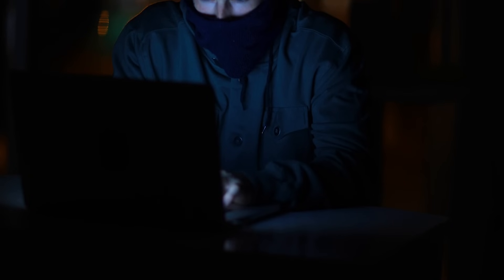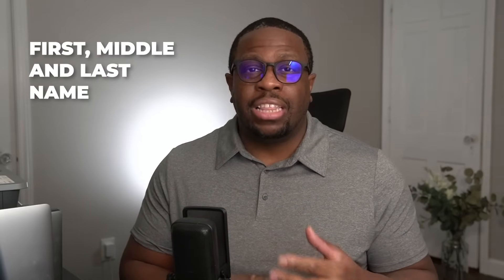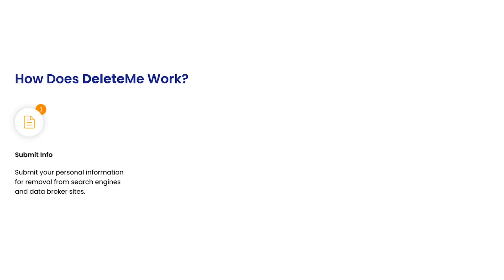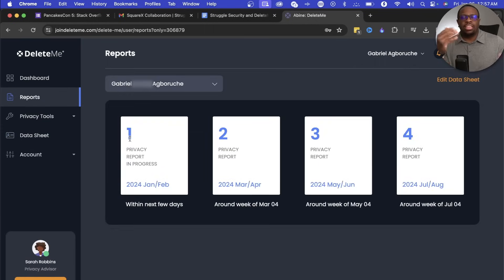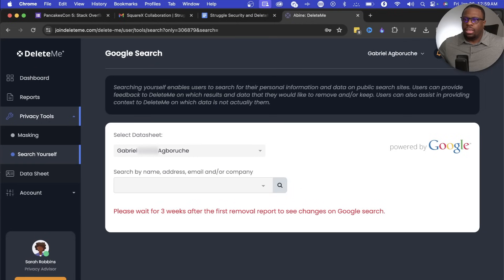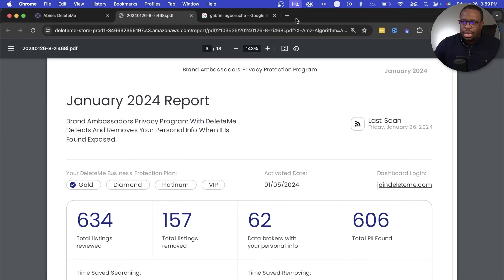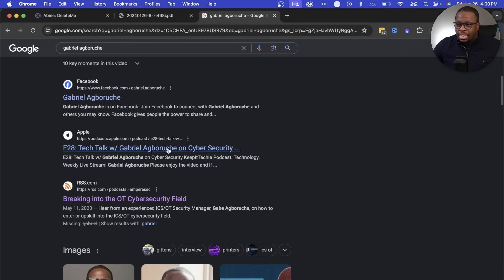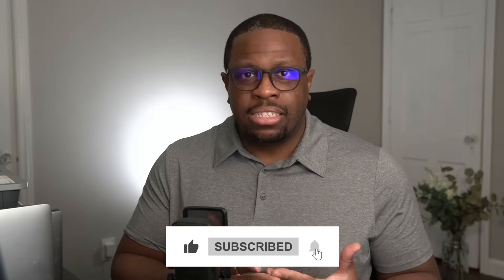Reclaim Your Privacy: Remove your information from the Internet with DeleteMe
What Are Data Brokers and how does DeleteMe help to protect you against them? This video tells you all about it and shows how the DeleteMe platform helps!

⏰  Video Timestamps ⏰
0:00 ✂️   Intro
0:47 ✂️   What are data brokers?
2:55 ✂️   What is DeleteMe?
3:54 ✂️   Walkthrough of the DeleteMe site
6:41 ✂️   My first DeleteMe report!!!